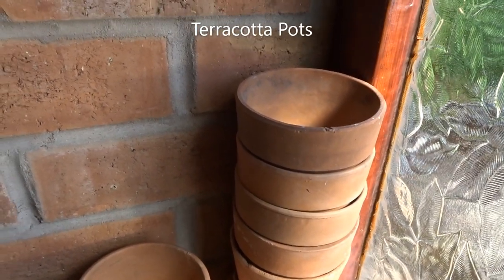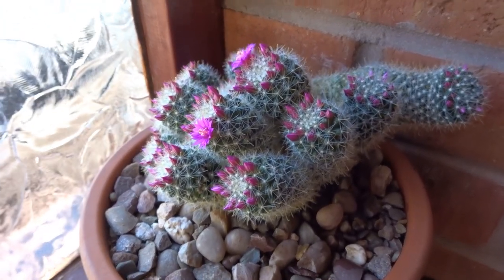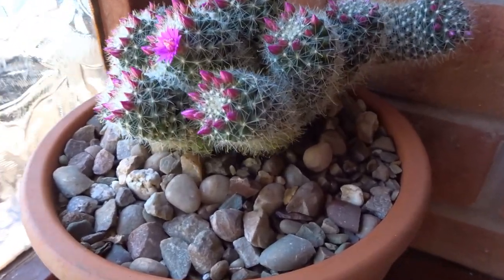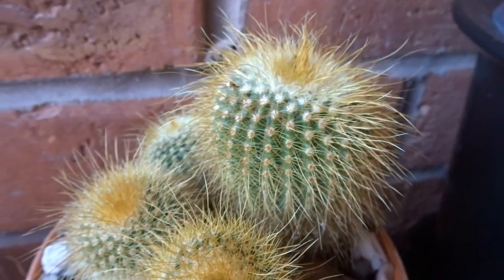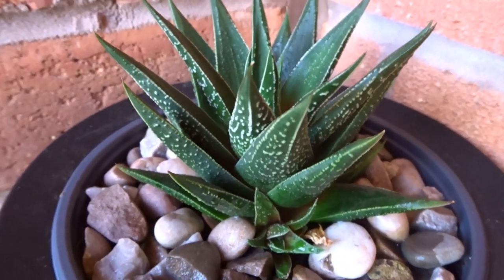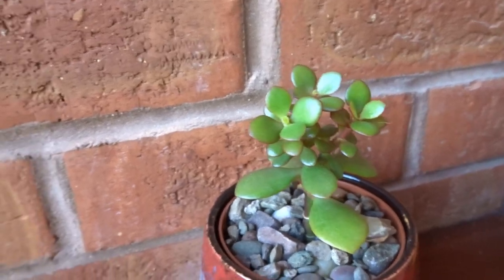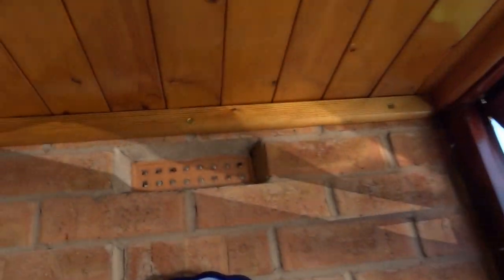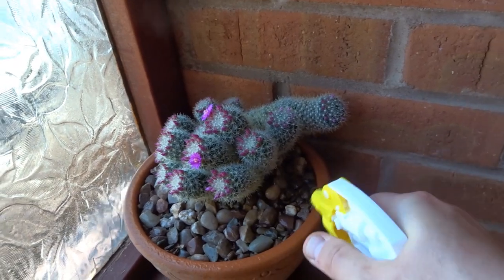How to Care for and Grow Cacti / Cactus & Succulents - Cactus Care Tips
Just a quick Tip Video on how to care for and grow Cacti, Succulents, and other arid Plants. It is not an exact science although this is how I care for them and It works just fine for me.

0:00 Introduction
0:48 Terracotta Pots
3:28 Aloe vera
5:54 growing season.